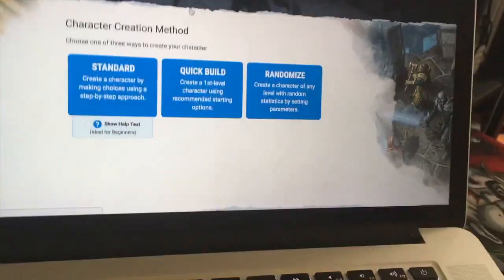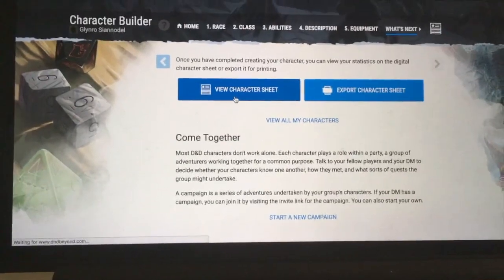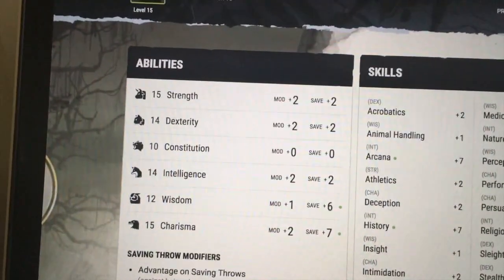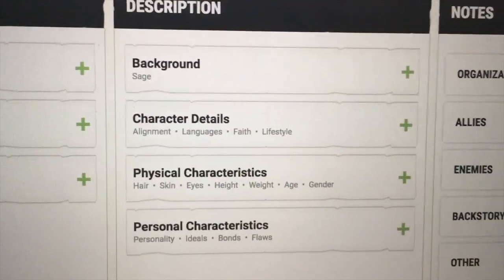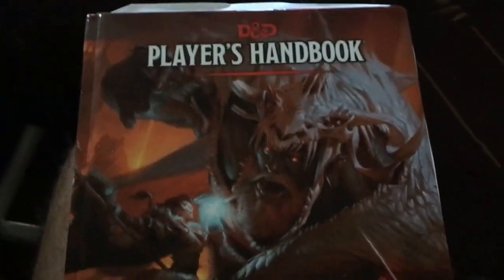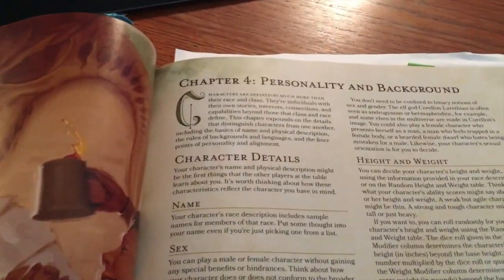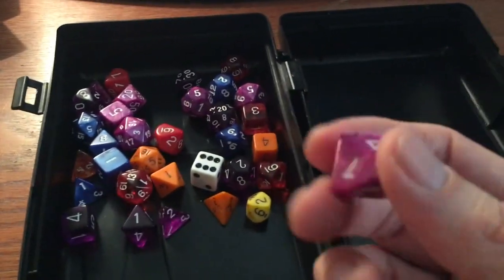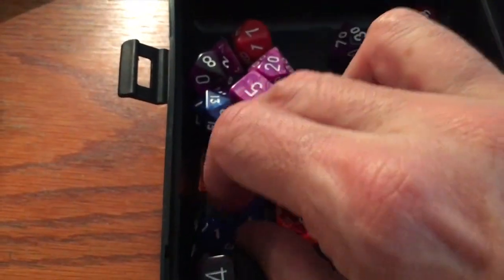Part 1 - Create a Random DnD Character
I use DND Beyond and dice to randomly create a Dungeons and Dragons character which I then design and paint as well as describe his background and what drives the character.. This will be part 1 of at least a 3 parter. The next episode we delve deeper into the characters past and sculpt him in 3d before sending him off to print as a miniature.